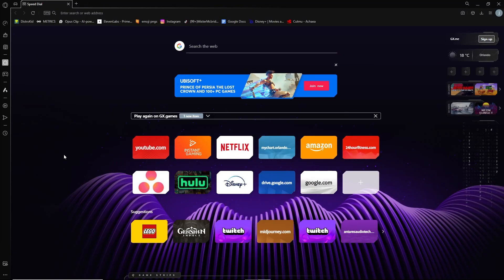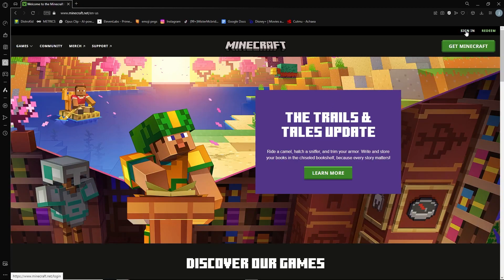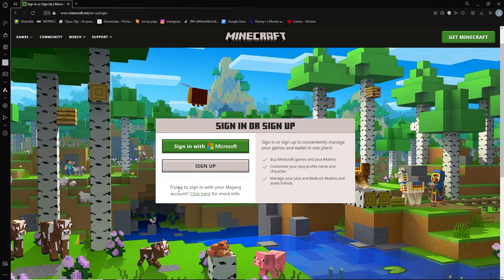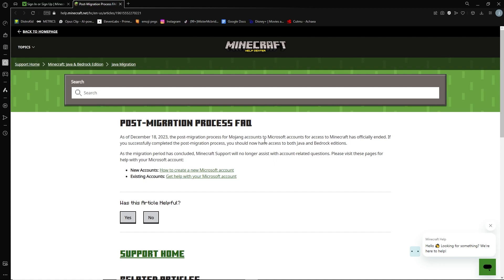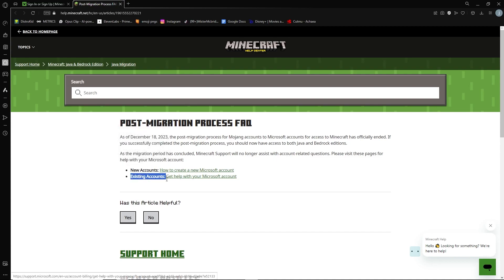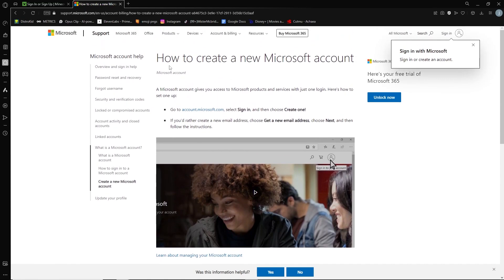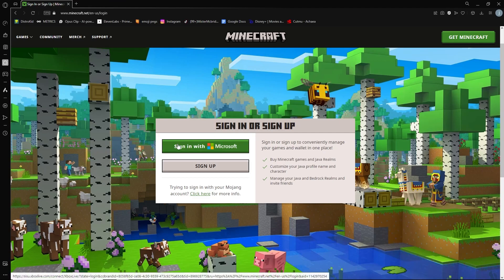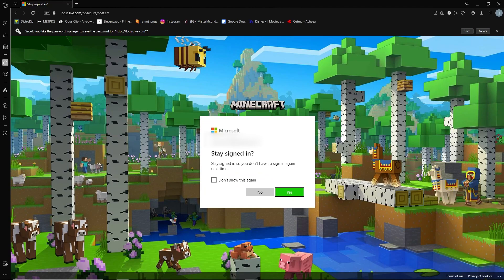How To Create A Mojang Account Sign Up Microsoft Account | Step By Step